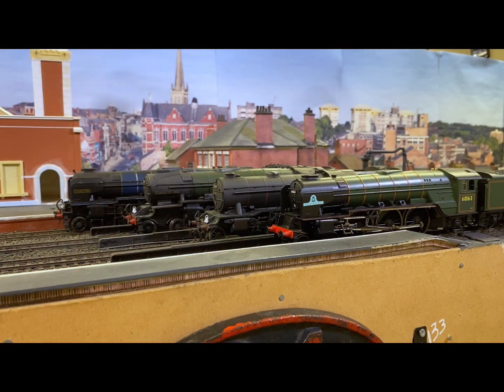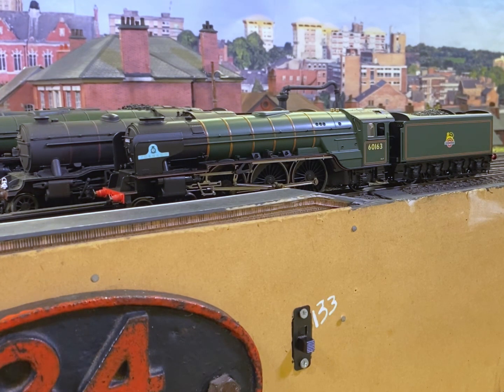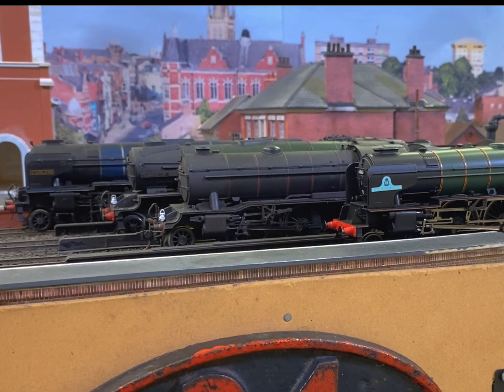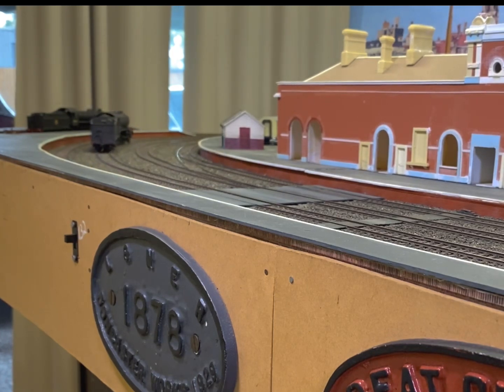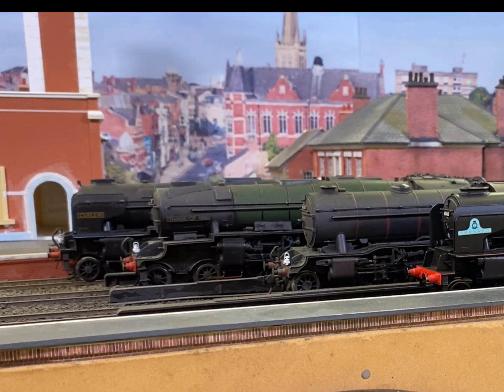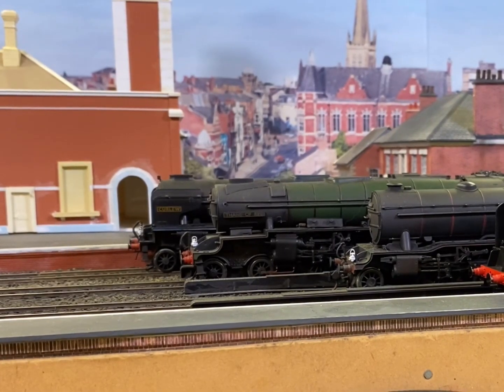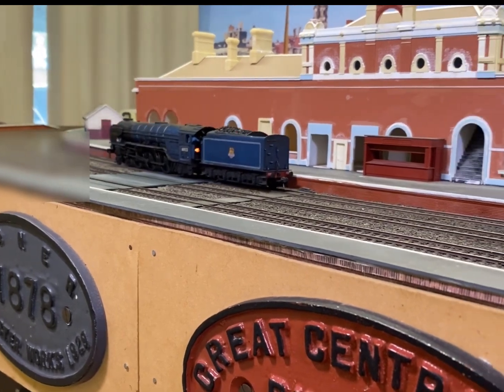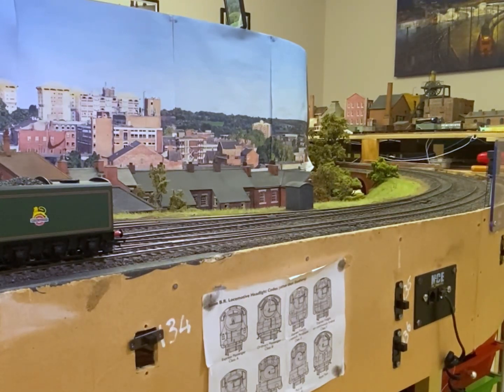The best steam sounds for DCC? A quick guide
Having to fit a TTS decoder to a Hornby A1 meant I could do up a quick comparison between different DCC sound decoders currently available.

In this video, we look at:
Hornby TTS
Soundtraxx Economi UK
Doehler & Haas with Locoman Sounds
ESU Loksound 5 with Locoman Sounds